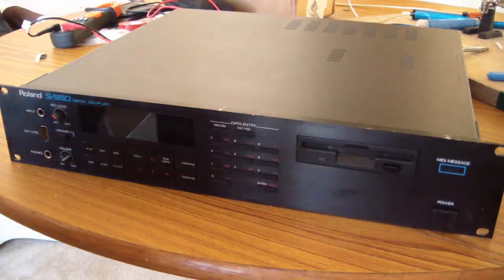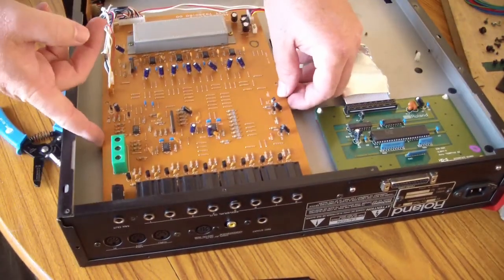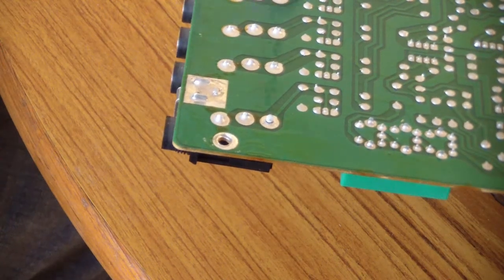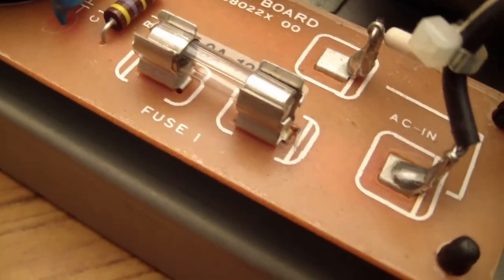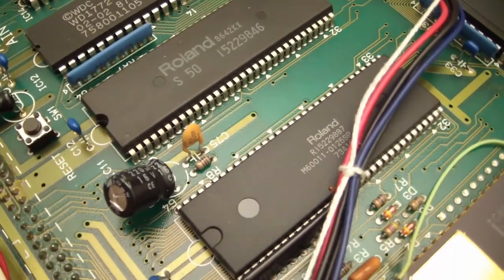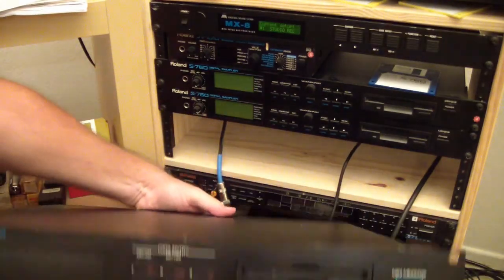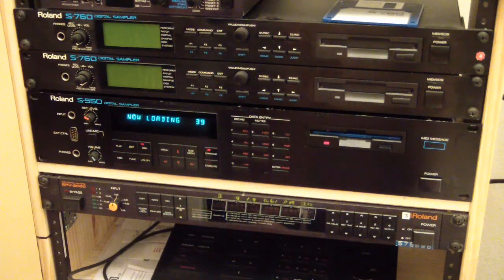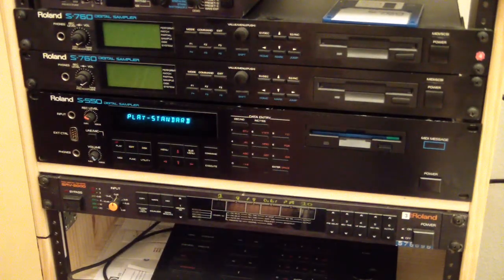Do It Yourself Musician #9 - Roland S-550 Sampler Review and Repair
In this episode I make a repair to the broken 'Mix Out' jack on the Roland S-550 sampler I won at an auction. The S-550 is a classic first generation 12-bit sampler.